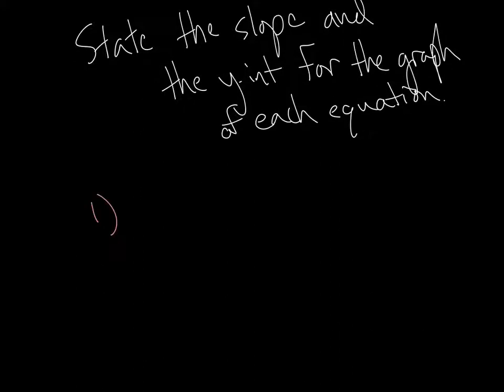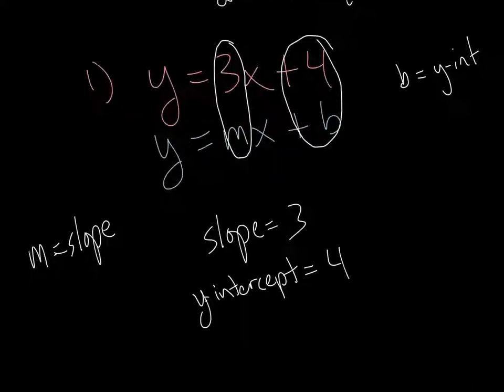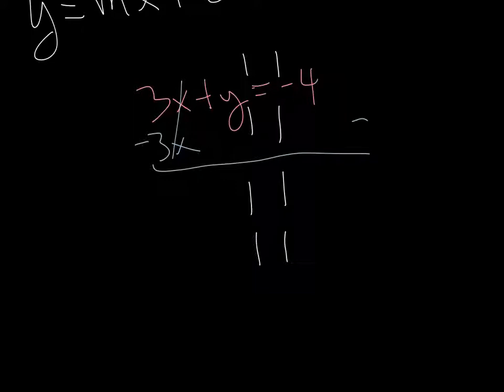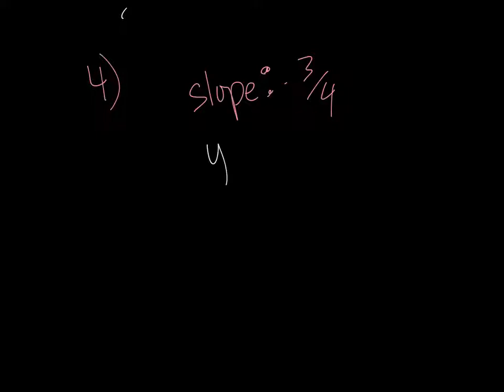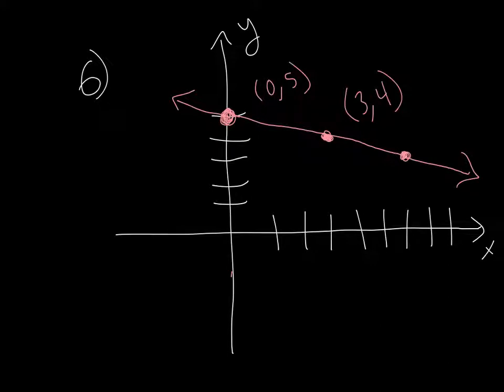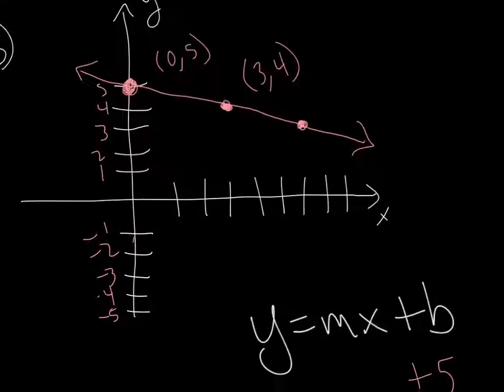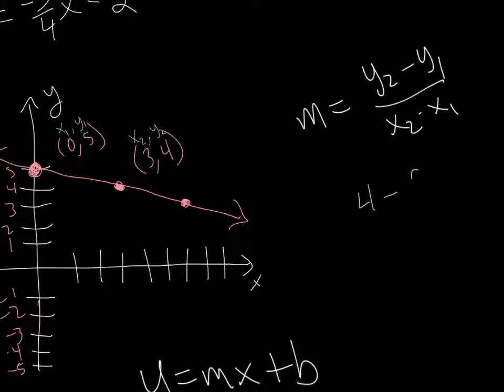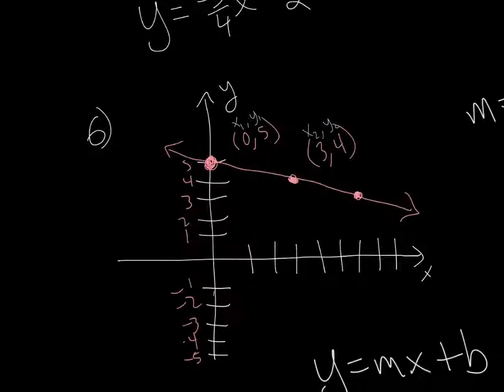math8_HW-3.4 (Slope-Intercept Form)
Math 8 - Students completed problems regarding slope-intercept form from pg. 203 of the course textbook. (Lesson 3.4)